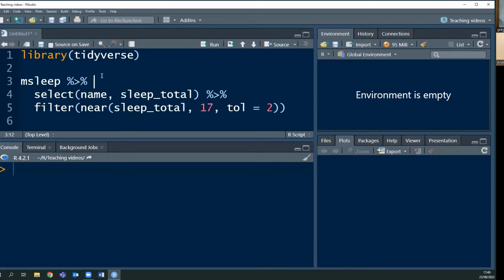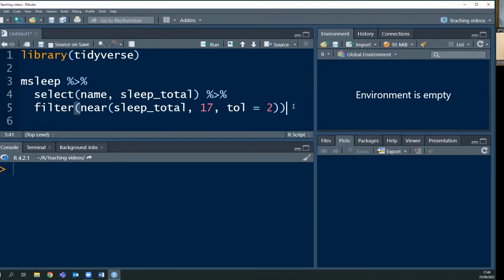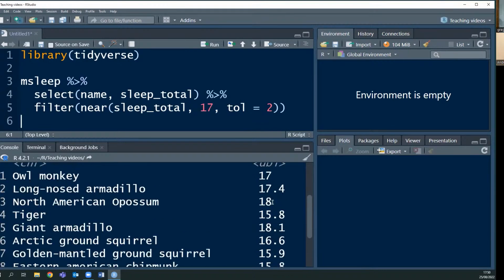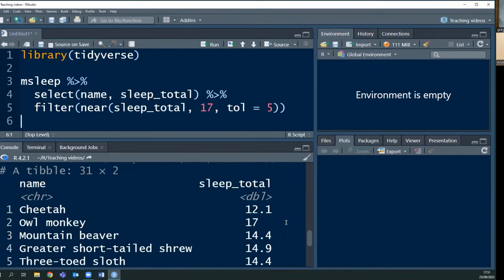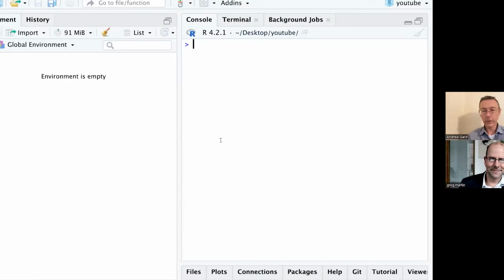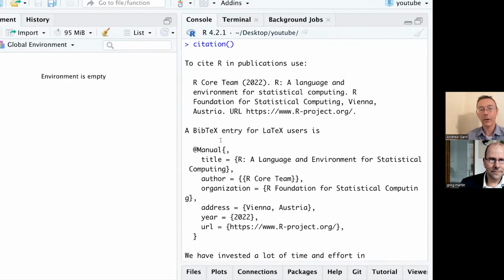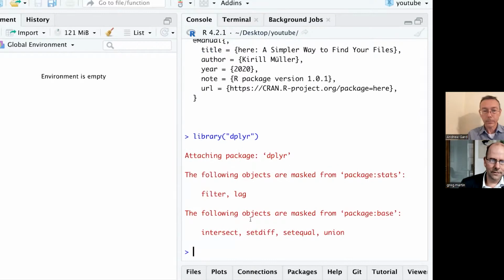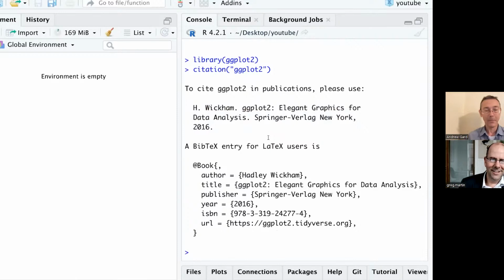R programming - What we learned today. Episode 1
This R programming video is a conversation between Greg Martin and Andrew Gard in which each of the share something new that they've learned about R programming. In this video we look at filtering data using the tidyverse package and identifying observations that are "near" a specified value. We also look at a citation function that provides the citations of packages and of R for inclusion in academic papers and package development.